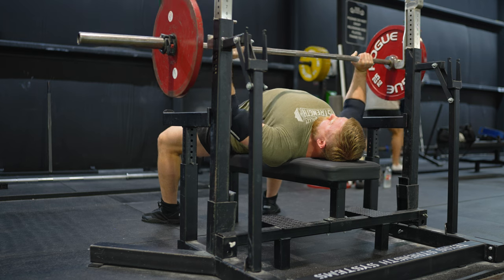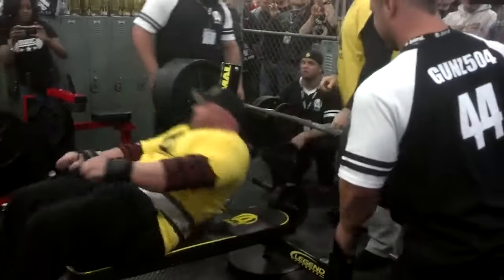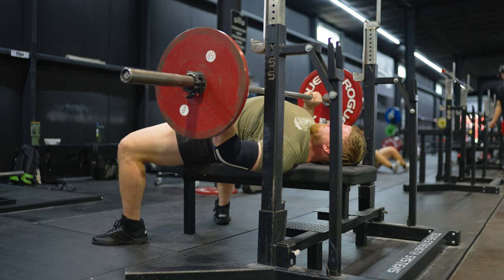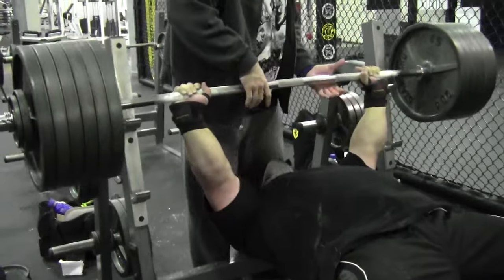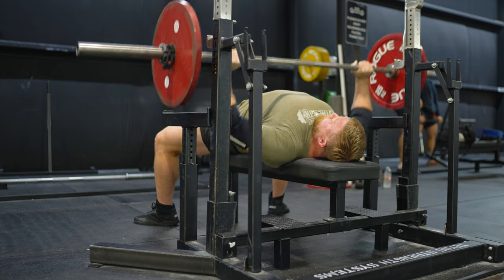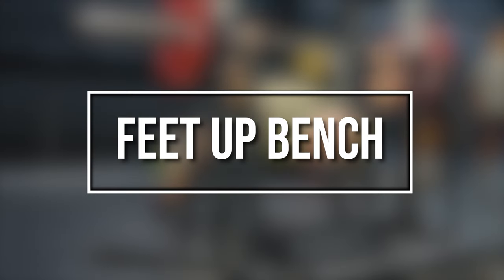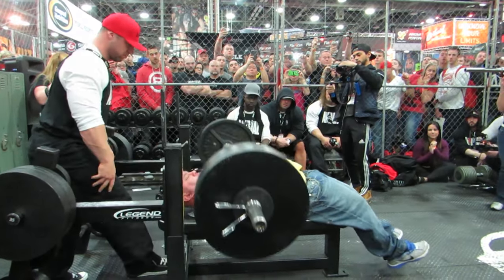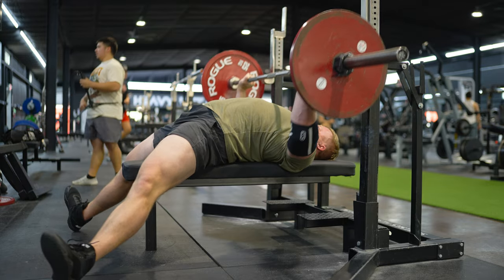Best Bench Press Variations for Soft Touch Benchers